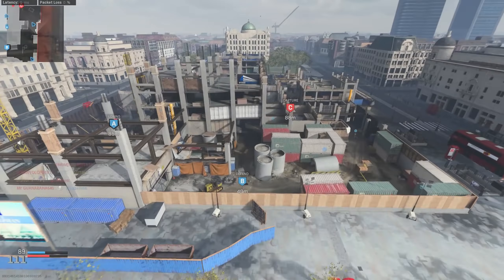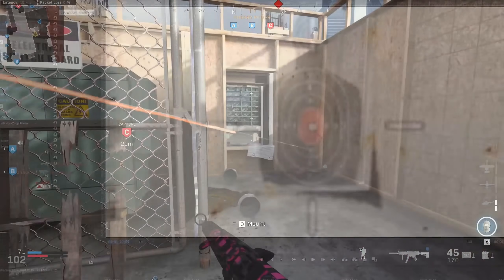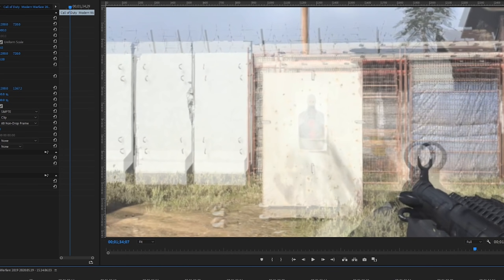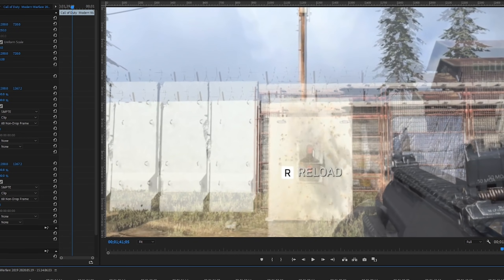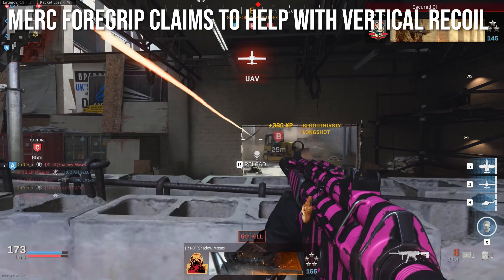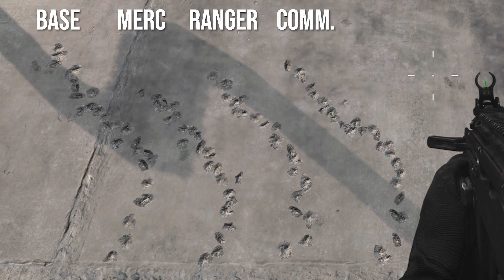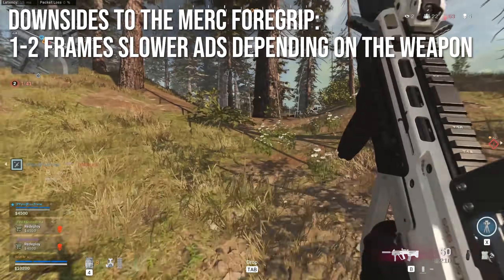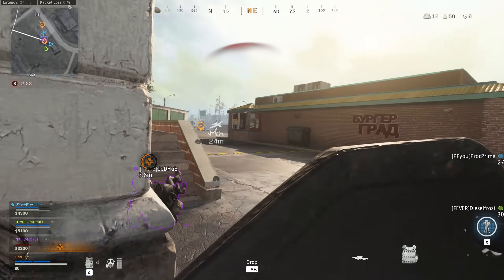NEW BEST ATTACHMENT is the Merc Foregrip! (Modern Warfare In Depth)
Call of Duty: Modern Warfare must have secretly buffed the Merc Foregrip and nerfed other attachments while I wasn't looking because right now the Merc Foregrip is the new best attachment in Modern Warfare. It seems to statistically dominate most of the other grips and slightly reduces hipfire. This will have major implications for multiplayer and Warzone gameplay.